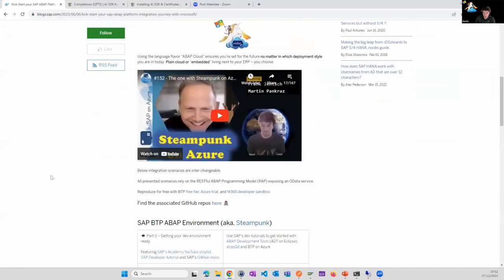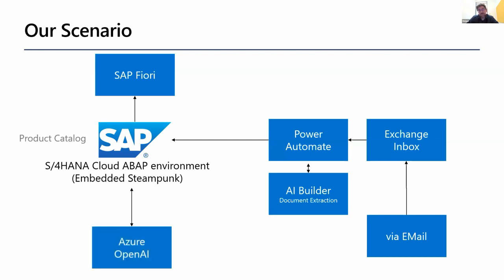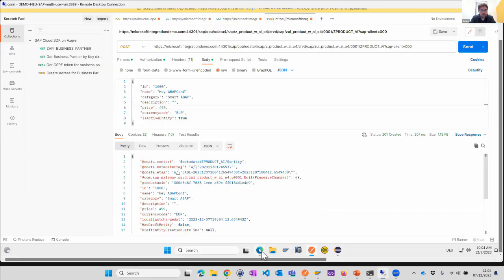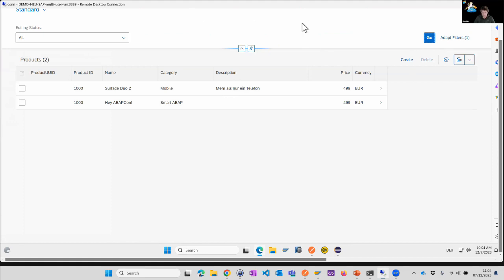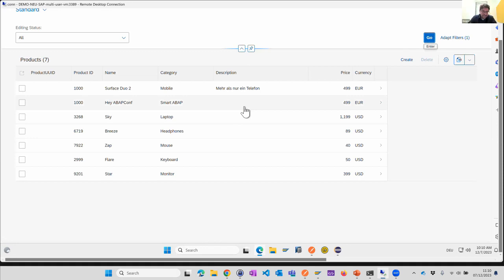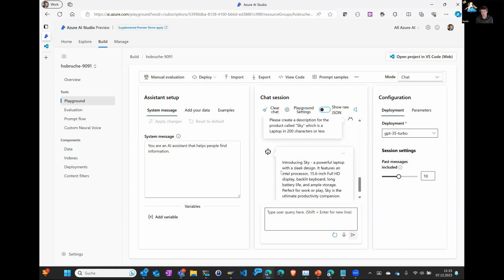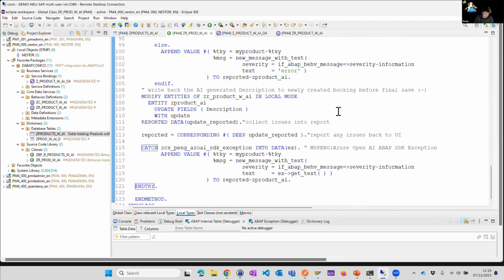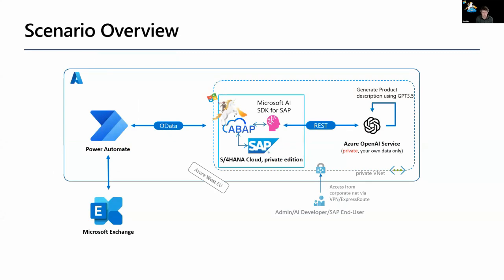Kick-Start your SAP ABAP Platform integration journey with Microsoft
Martin Pankraz
Holger Bruchelt

See ABAP Restful Application Programming Model (RAP) seemlessly applied to interact with Microsoft services like Excel for SAP product updates or Azure OpenAI to generate SAP data entry inputs. The sessions works of off our blogs, GitHub repos, Microsoft ABAP SDKs, DSAG ABAP developer day artifacts, and videos executed completely from ADT.

no-slides